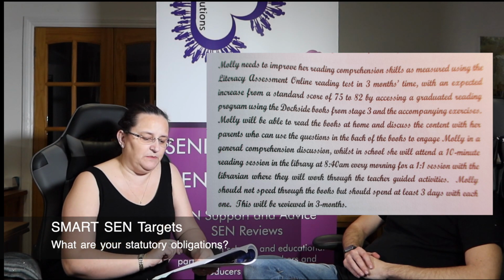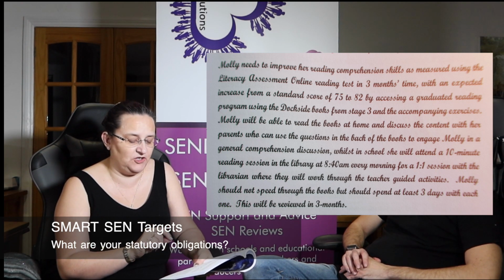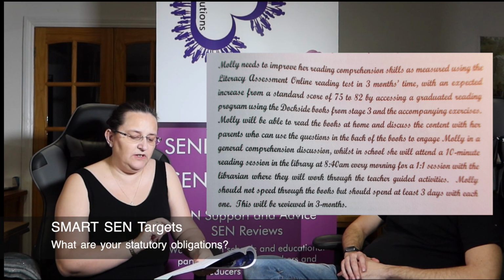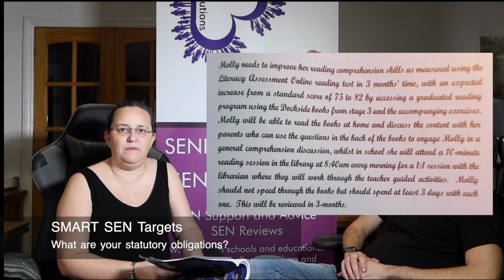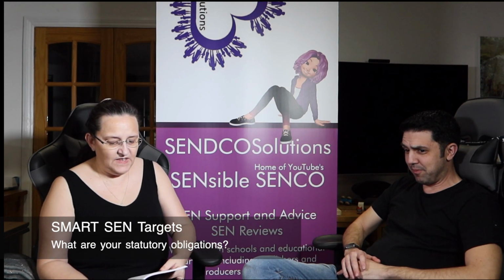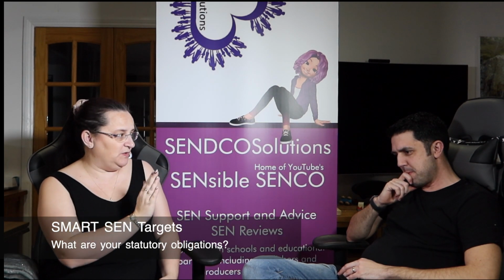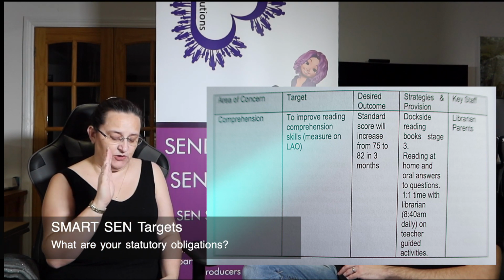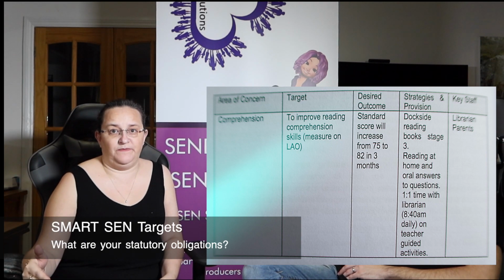SMART Targets SEN by SENsible SENCO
SMART Targets SEN - The SENsible SENCO by SENDCO Solutions.

Series of videos designed to give a helping hand to SENDCOs, teachers, governors and managers with promoting information on special educational needs in schools.

Abigail talks about how to make SEN targets SMART, she answers many of the common questions about what, why and how SMART targets work as well as who should write them.

As many will know SMART targets are targets that are;

Specific
Measurable
Attainable
Realistic
Timely

Smart targets allow an easy way to gain further measures into how a student is doing. These SMART Targets are used in management training courses where they talk of these targets and the way that Abigail describes them may be beneficial to anyone.

About the SENsible SENCO..

Who am I? Abigail Hawkins was a classroom teacher and Special Educational Needs and Disabilities Coordinator for more than 20 years. During her time in education she has been a teacher in a wide variety of settings within special educational needs and across age ranges 2 to adult. Whilst originally training as a science teacher, she has spent the majority of her teaching career supporting children with specific learning needs including poor literacy skills and special educational needs. Abigail Hawkins has also had many other hats across the years include Co-ordinator for Pupil Premium (PP), English as an additional Language (EAL), Looked after Children (LAC), Family Learning, Assessment, (a whole variety of subjects including Science, Literacy, DT, IT, History, Music and Maths), Designated Safeguarding Lead, Chief First-Aider and NQT Mentor. The only mainstream subject to have not appeared on her timetable (within primary, secondary or FE) at some point has been...nope, can't think of one, although SLT once regretted asking her to teach art to 9-year-olds!

Now a founder of the chartered college of teacher, Abigail Hawkins (FCCT) is one of only 750 teachers with this status in the country, but what is the Chartered College of Teaching? I hear you say...

“The Chartered College of Teaching is the professional body for teachers. We are working to celebrate, support and connect teachers to take pride in their profession and provide the best possible education for children and young people. We are dedicated to bridging the gap between practice and research and equipping teachers from the second they enter the classroom with the knowledge and confidence to make the best decisions for their pupils.”

This just proves how dedicated Abigail is to improving SEND education standards across the country. Who else would spend every Wednesday and Thursday night recording and editing a new educational video?

At the moment we are looking to see what type of video engages best with our audience, PowerPoint presentation, video blogging or something else.  The educational market has proven to be a difficult area to gain ground on for YouTube viewers.

SENDCO Solutions also offers full school SEN reviews, plus a wide number of other benefits to schools, included discounted SEN resources/products through our partner scheme. We are also available for SEND CPD teacher training for both primary, secondary and further educational schools/colleges within England.

Many of our videos are based on educational topics or specific learning difficulties and at the time of recording the information is correct.  We do vigorously monitor our YouTube channel and if we are aware of incorrect information, we will endeavour to correct this as soon as possible. Having educational support for SENDCOs is a little pointless if your information is our of date!

The SENsible SENCO is available to answer your education-based questions through either the comments box at the bottom of this video or through our social media Facebook (be sure to answer the questions for acceptance) or Twitter channels, please see below.

Social Media;